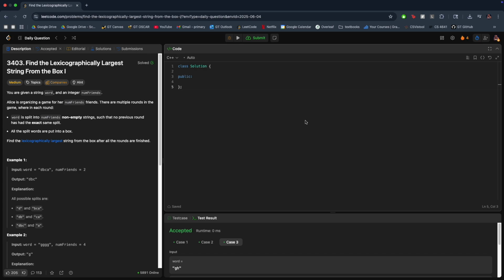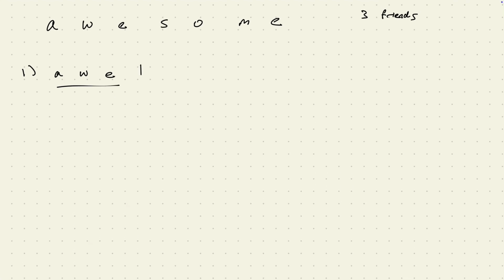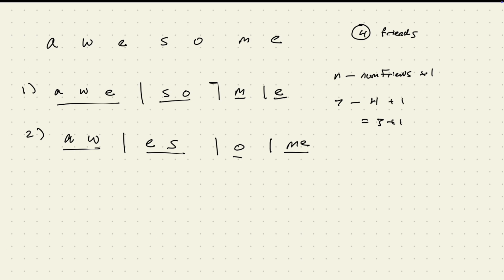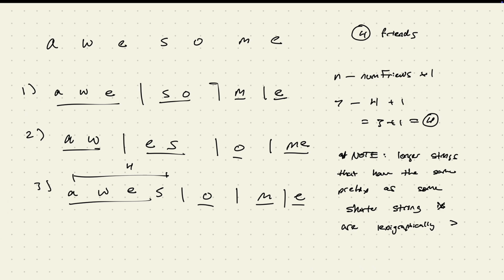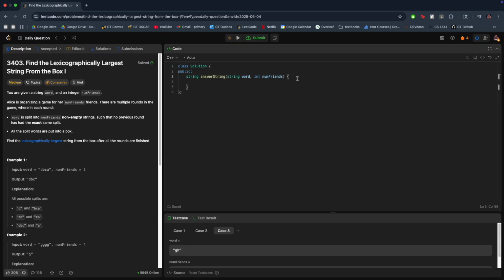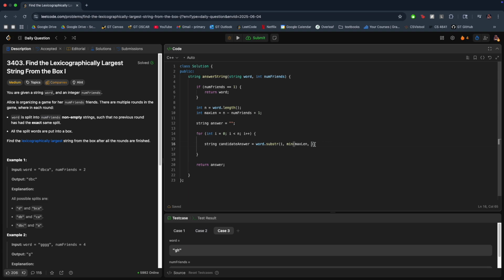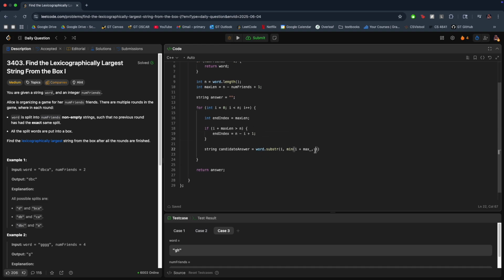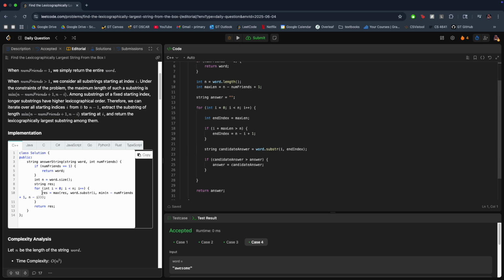[LC 3404] - Find the Lexicographically Largest String From the Box I - June 4 2025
*My dates for the daily have been wrong, just realized this.

I hope Zias and Blou do a leetcode challenge one day.

leetcode, lc3403, lexicographic order, funny coding, competitive programming, leetcode medium, string manipulation, dynamic programming, coding humor, leetcode strings, coding challenge